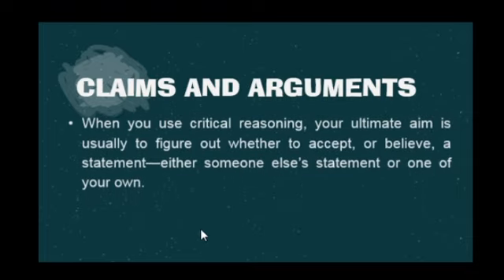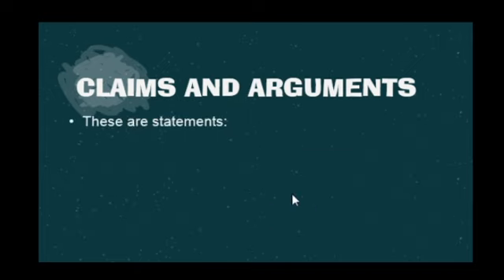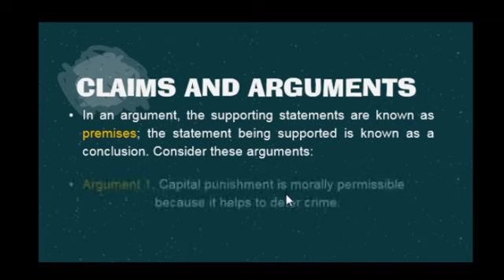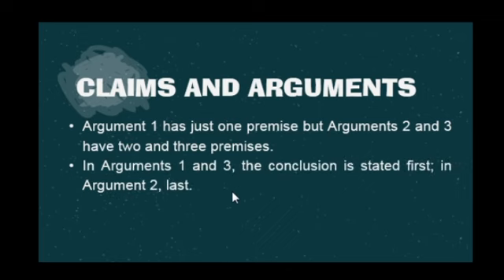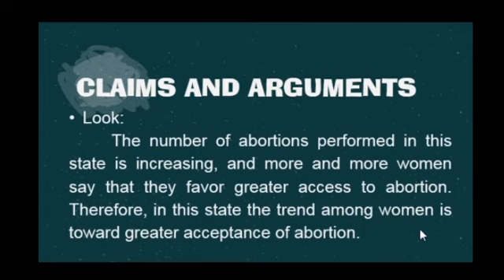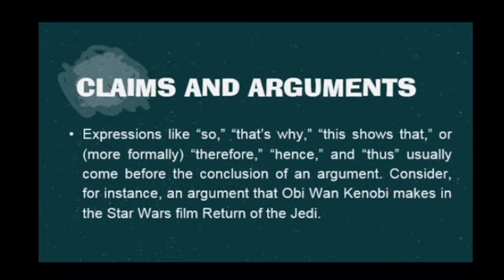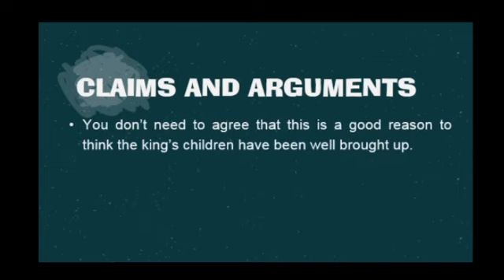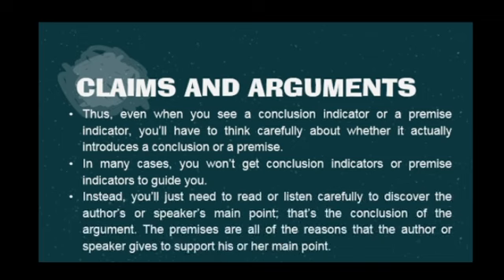Ethics: Evaluating Moral Arguments